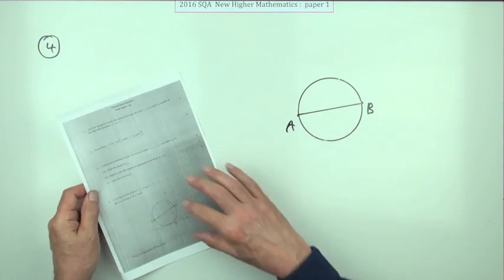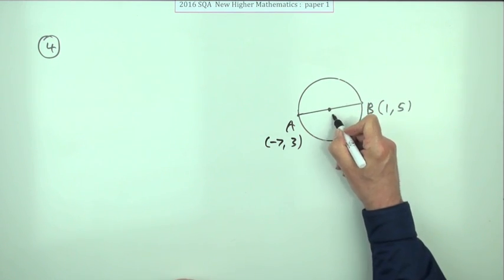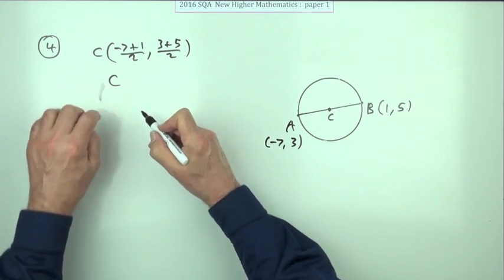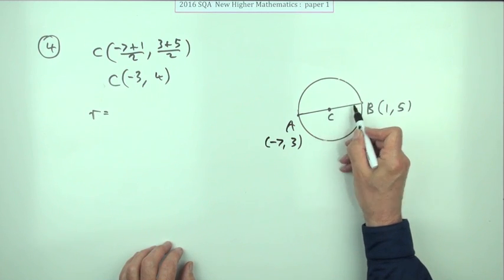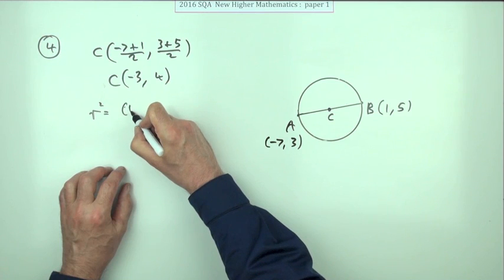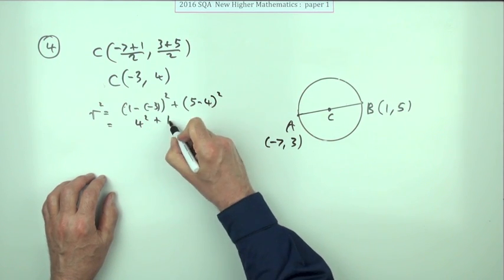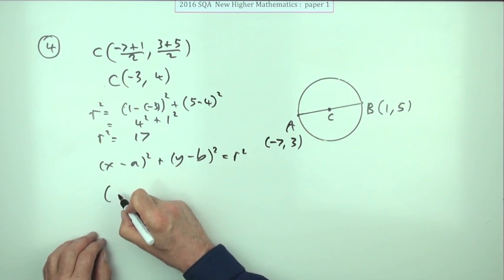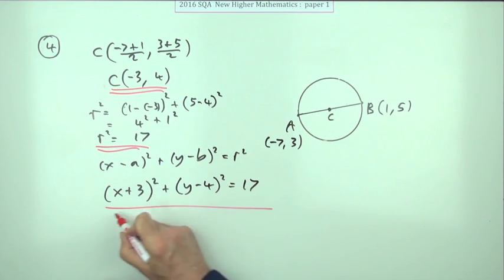2016 New Higher Mathematics paper 1 number 4